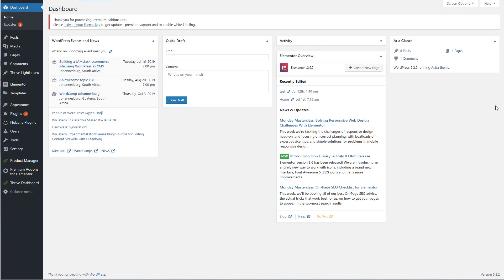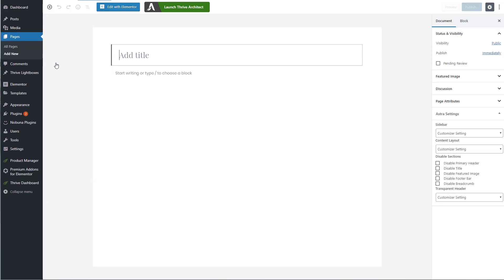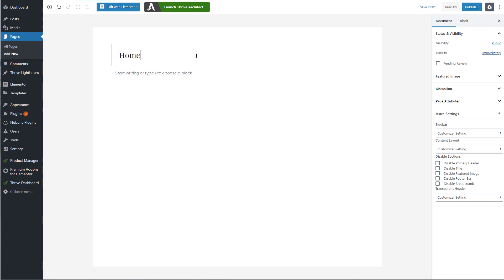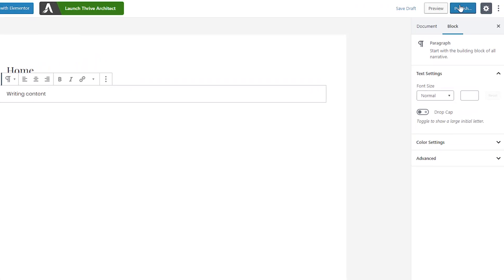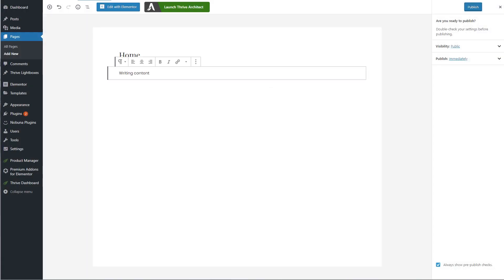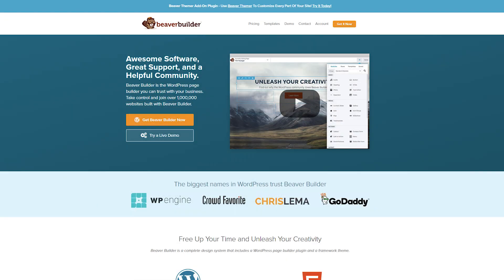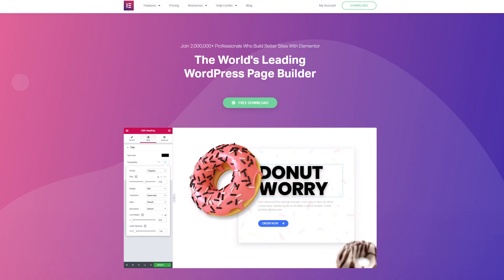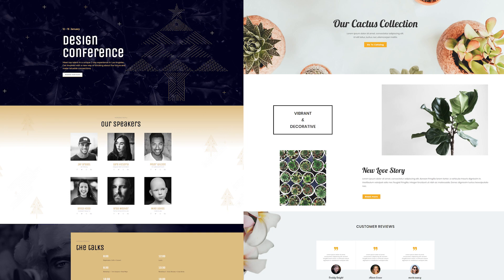How To Add New Page In WordPress | Super Simple WordPress Page Creation!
Adding a page to WordPress is a really simple process and so let me show you how it's done in record time.

Make sure you're logged into WordPress.

Hover your mouse over Pages and click Add Page.

By default you have the new Gutenberg page editor and while it's OK, it has it's limitations.

That falls outside the scope of what we're trying to do here and so all you need to do here.

Add your title, start writing the content of your page, hit save draft and publish.

Your new page has been created in WordPress.

Now, before I let you go, you do need to know that there are a few page builders like Elementor, Beaver Builder and Thrive Architect that makes building pages in WordPress so much easier and also gives you a visual representation of what your page will look like.

I do recommend you check them out and to start with the free version of Elementor and go from there.

Elementor Page Builder makes building out your pages super easy and like I said before, it's free!

In the video I show you some awesome samples of what you can build using the FREE Elementor Page Builder.

Stay awesome.